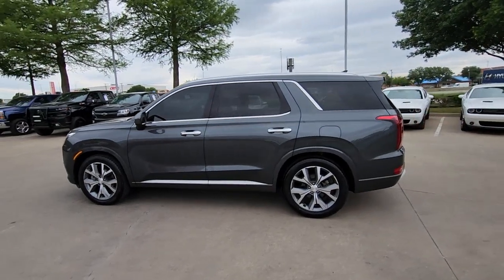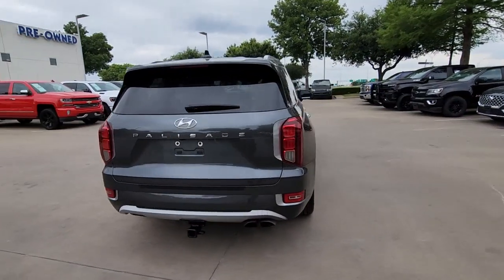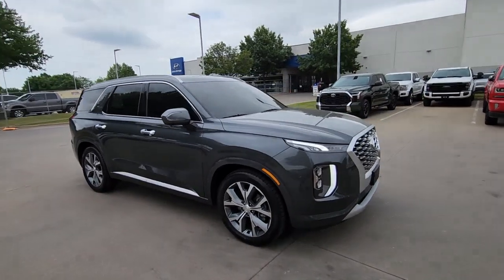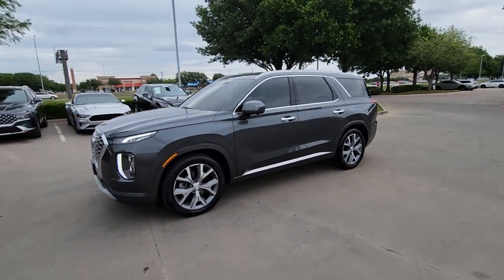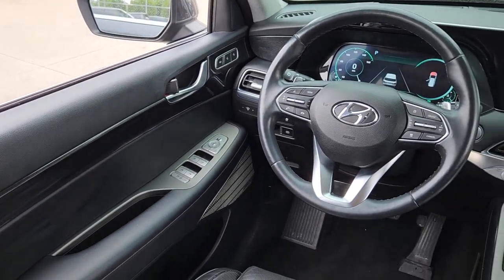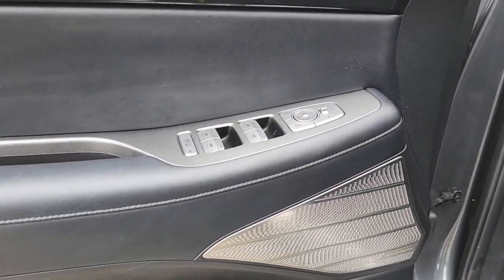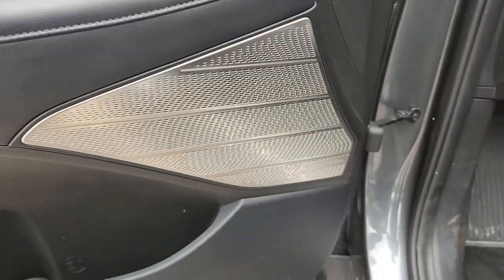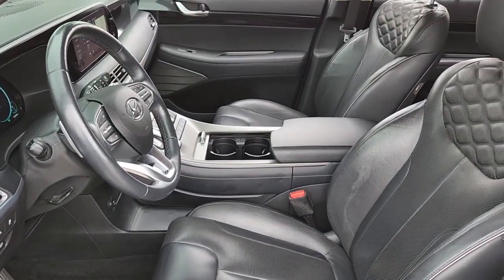2021 Hyundai Palisade Arlington, Dallas, Grand Prairie, Forest Hill, Fort Worth MU195691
Rainforest Used 2021 Hyundai Palisade Limited available in 1120 I-20 West, Arlington, Texas at Vandergriff Hyundai. Servicing the Arlington, Dallas, Grand Prairie, Forest Hill, Fort Worth area.

Vandergriff Hyundai
1120 I-20 West

#1 Certified Pre-Owned dealer in Texas!!! CERTIFIED NAVIGATION / NAVI / GPS LEATHER GREAT DEAL PRICED TO MOVE! SUNROOF / MOONROOF RARE FIND! ONE OWNER! BLUETOOTH!!! BACKUP CAMERA!!! 3RD ROW! ALLOY WHEELS CLEAN CARFAX!!! Palisade Limited 4D Sport Utility V6 8-Speed Automatic with SHIFTRONIC FWD Rainforest Black Leather Cargo Block Cargo Net Cargo Package Cargo Tray.brHere at Vandergriff Hyundai we strive to provide some of the best prices in the DFW Metroplex and surrounding areas. Our team works hard to give you the best Pre-Owned purchase experience. Thank you for choosing Vandergriff Hyundai. Price excludes tax title license and document fee.. Please print this page and come see us NOW for a personalized test drive towards your new vehicle! At Vandergriff Hyundai we go above and beyond expectations. Come experience the difference in our services products and processes. professionalism integrityand commitment. Located at I-20 and Cooper across from the Parks Mall in Arlington.brbrRecent Arrival! 19/26 City/Highway MPG